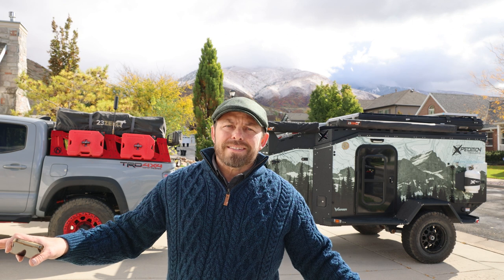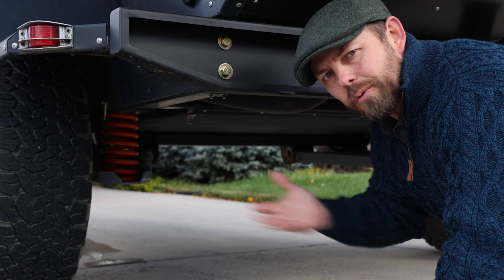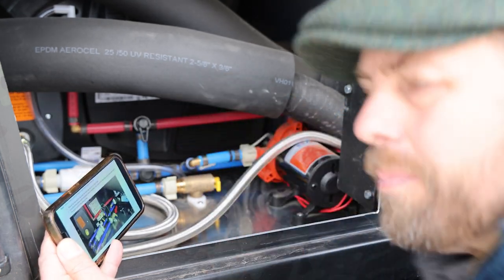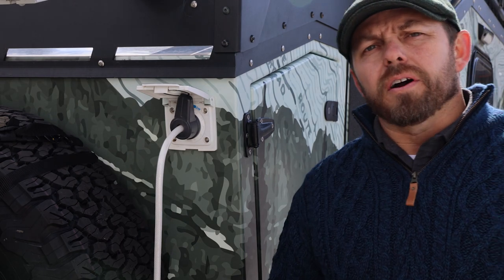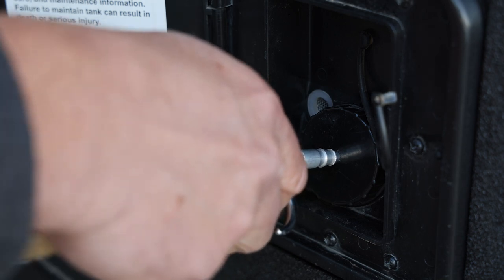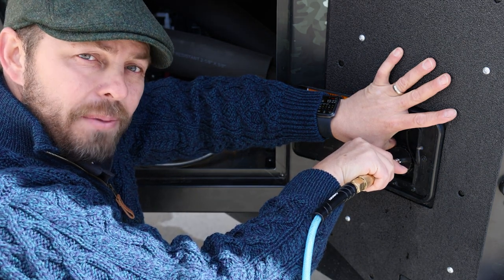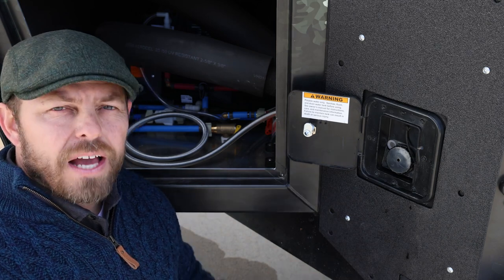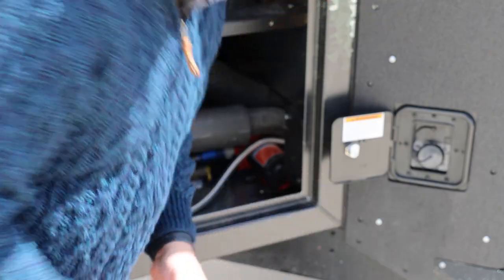2023 Voyager Winterization Guide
Follow along with Artie as he walks us through the process of winterizing the 2023 Voyager trailer. If you haven't already, make sure to download the .pdf below to have with you throughout the process

For detailed operating instructions of the Truma CP Plus control

Xpedition Trailers
follow us @xpeditiontrailers​